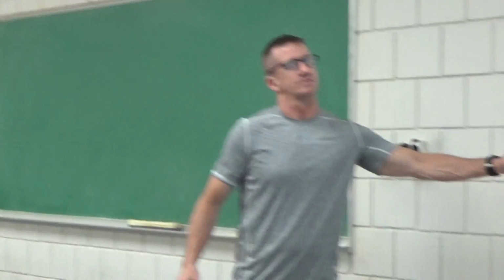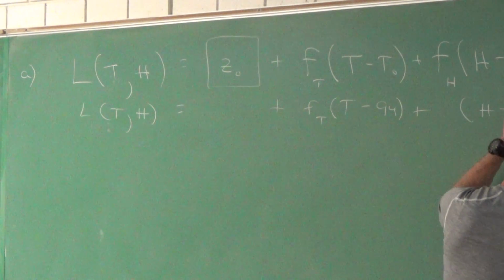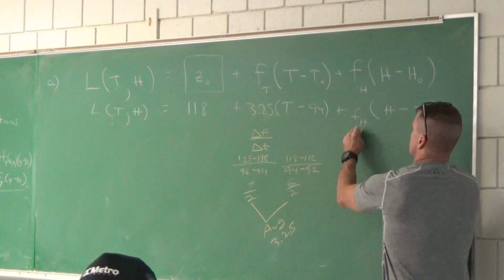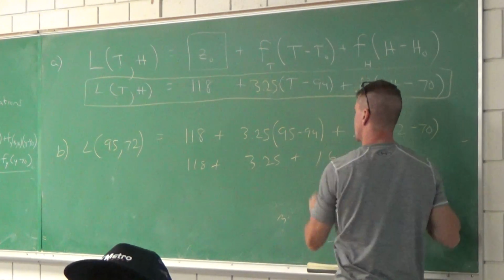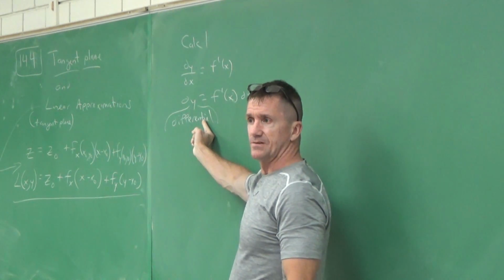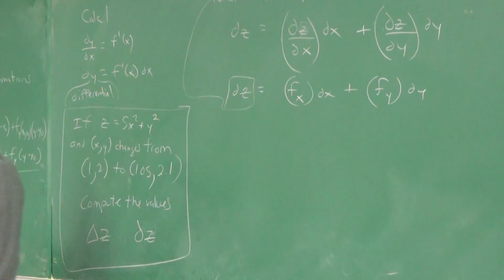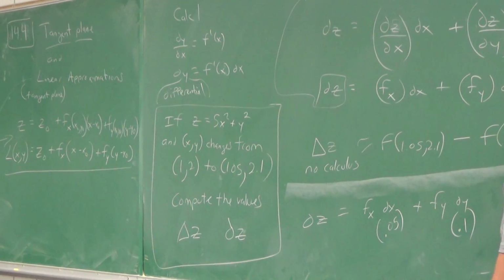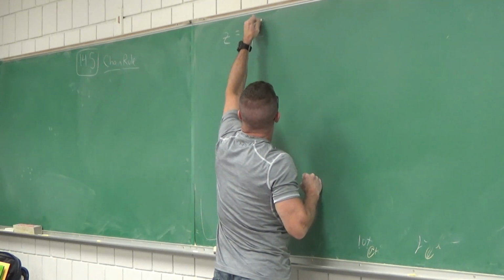Pt.4 Lec #7 Calc 3 00393